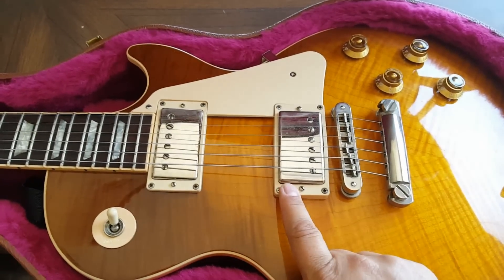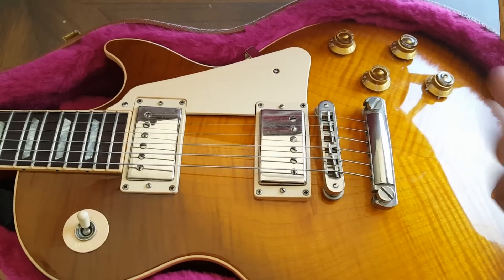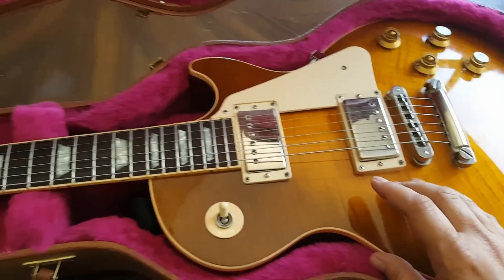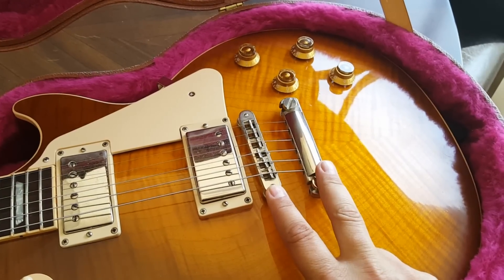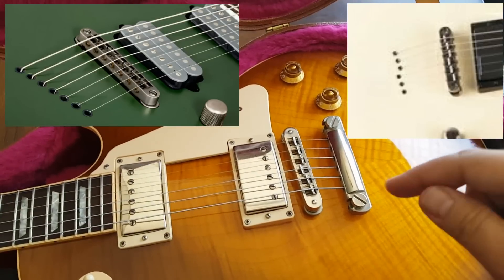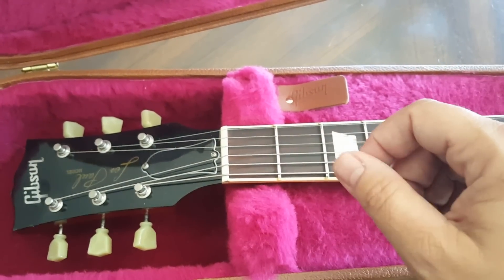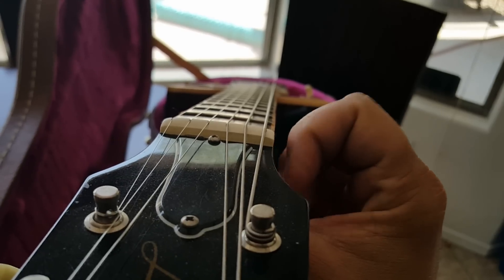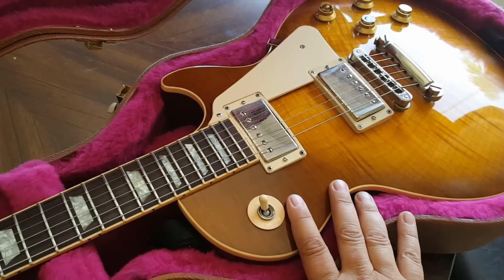5 things you do not know about a Gibson Les Paul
Gibson T shirts

Dava Picks